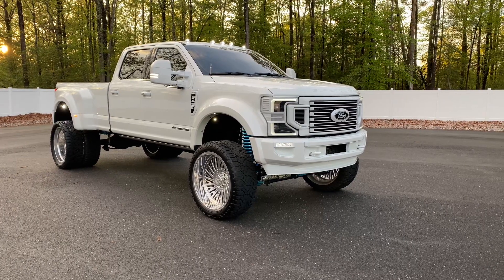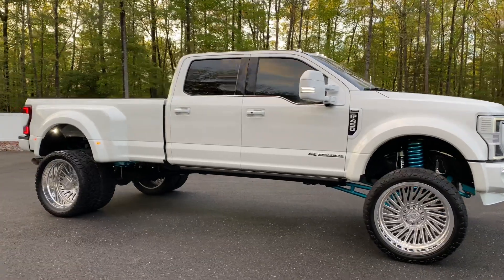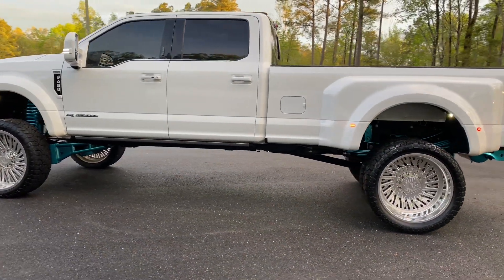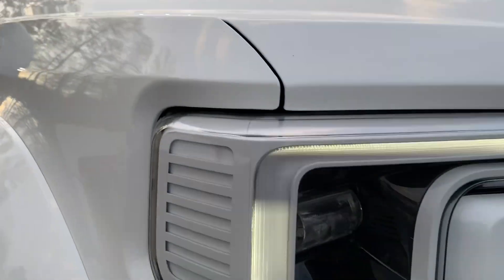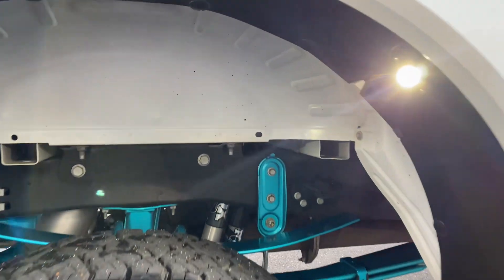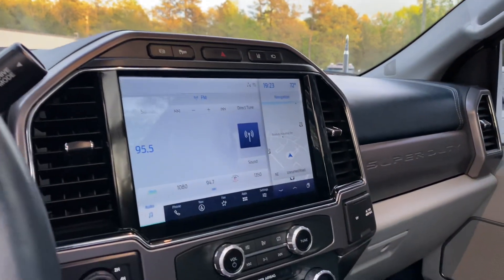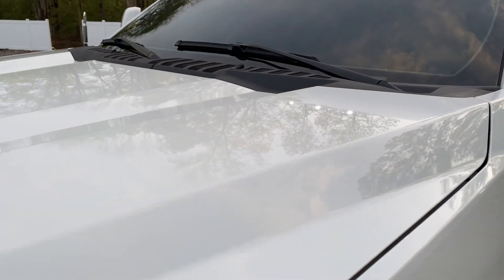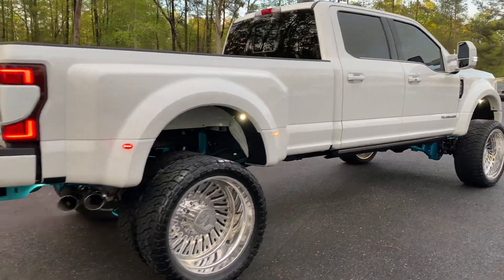DAVIS AUTOSPORTS - 2022 FORD F450 LIMITED - 26" WHEELS - BDS LIFT - FOX & MORE